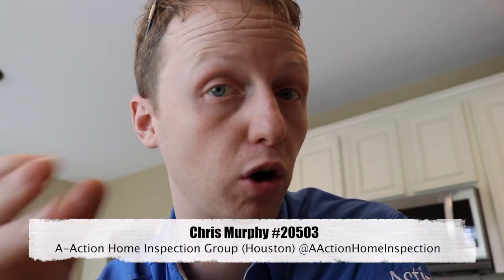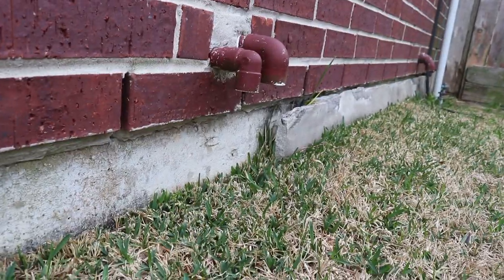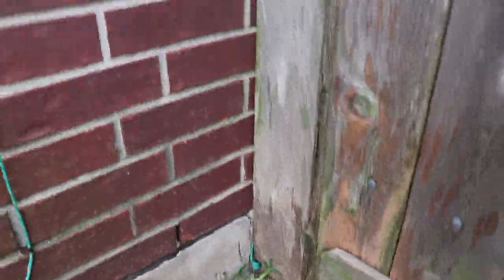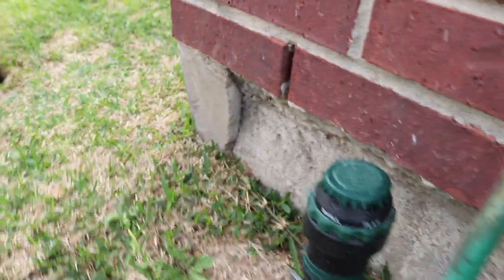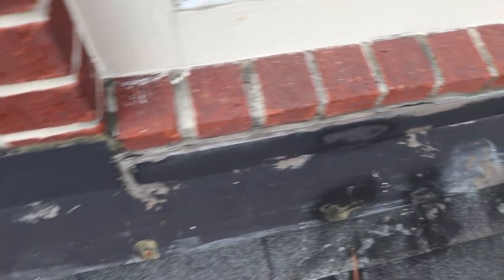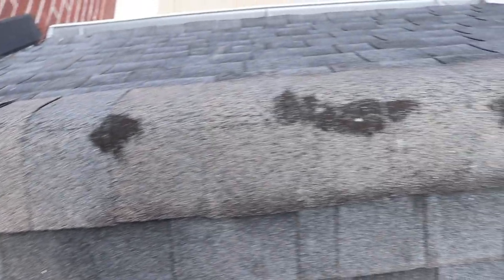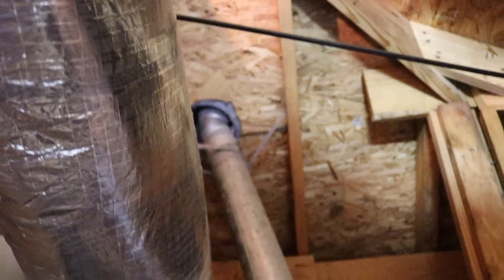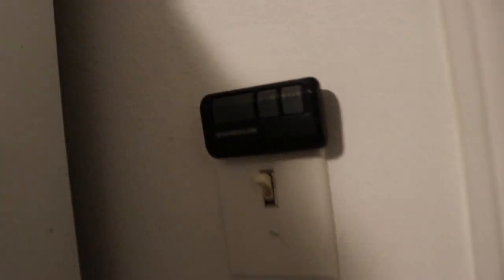Quick Home Inspection finds with Chris Murphy - Foundation and a Fire Hazard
Is this house move in ready or disaster worthy? The truth is: sometimes things look terrible when in reality they aren’t that bad. In this video I review at a few issues that seem bad on the surface but can be easily fixed or explained. Spoiler alert: there is one hazard, related to the water heater, in this video that is serious and needs to be fixed immediately. Watch to find out! This video is good for First Time Homebuyers, Real Estate Investors/Professionals, and Home Inspectors.

The ladder I use:
Little Giant Ladder 17FT and 22FT